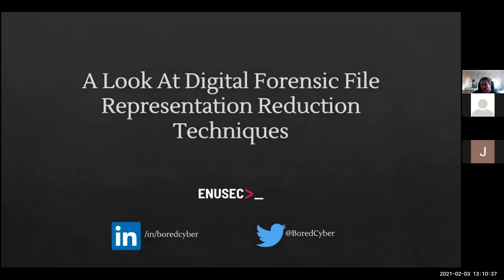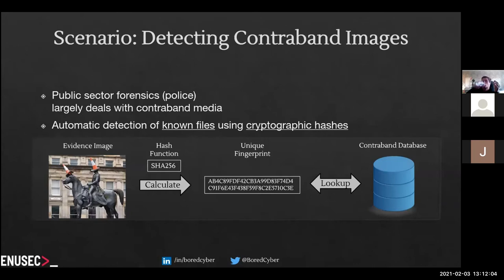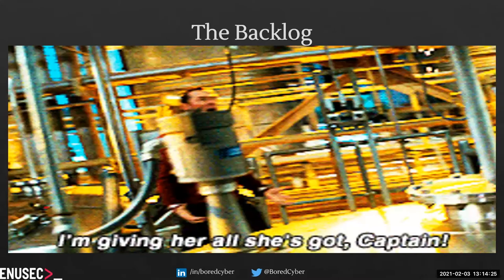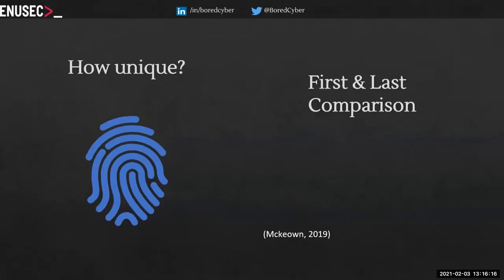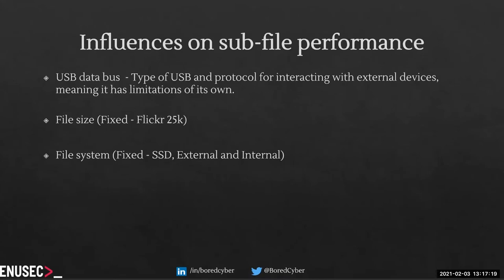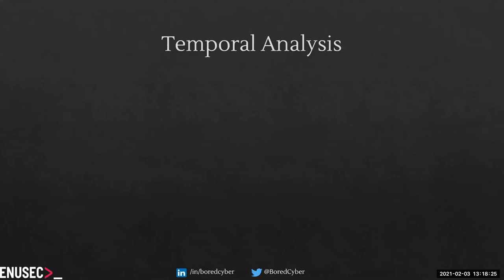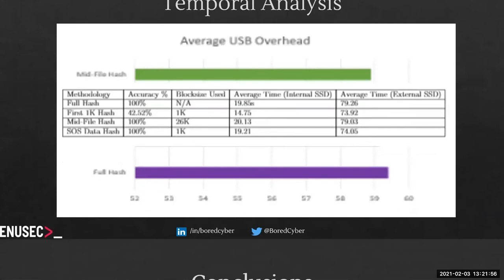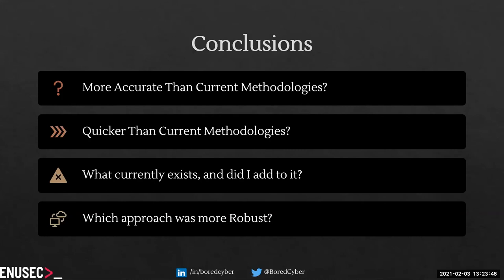A Look At Digital Forensic File Representation Reduction Techniques With Jon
Recorded weekly meet-up member talk from our very own Treasurer Jon (@BoredCyber)